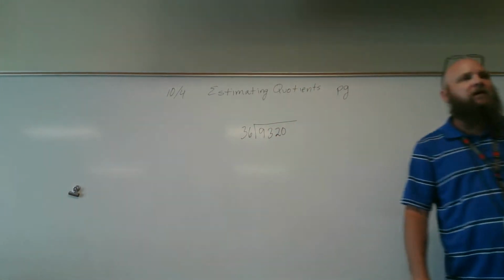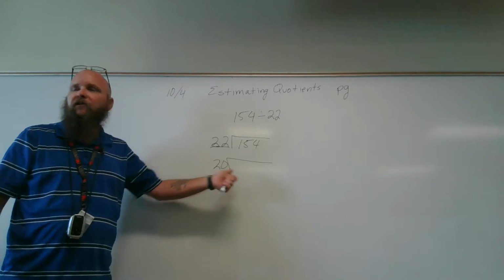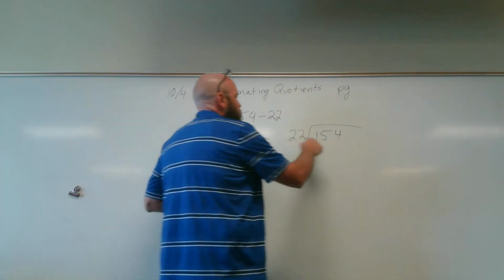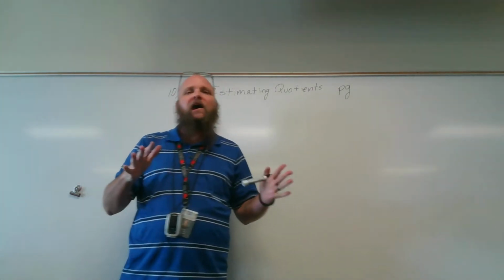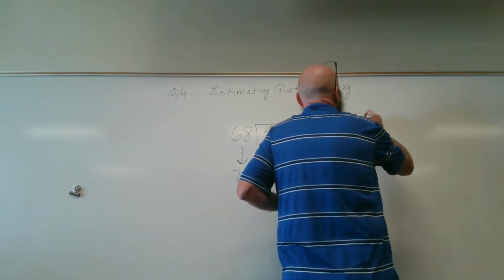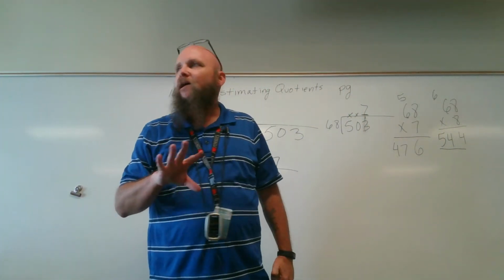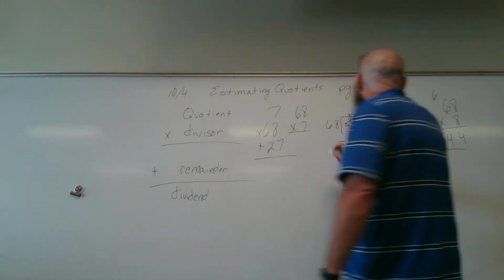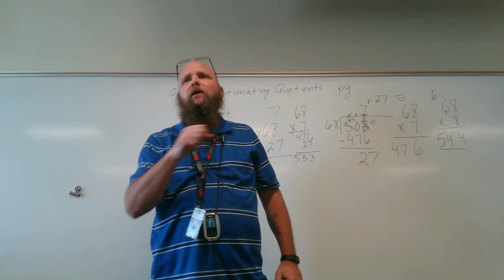Estimating Quotients class two